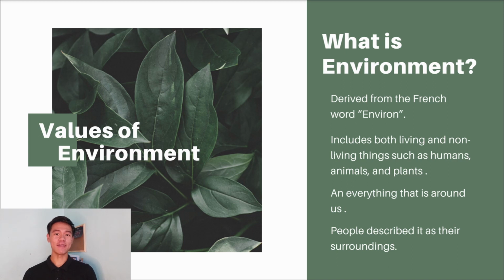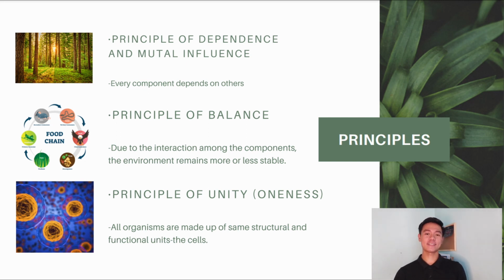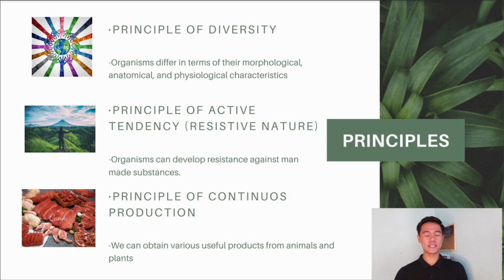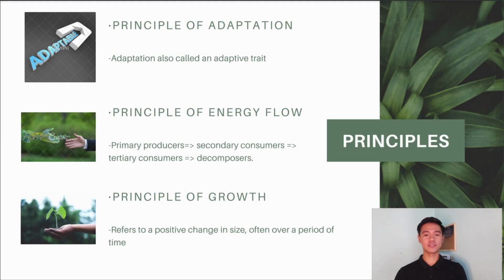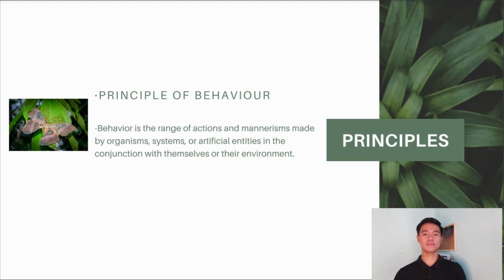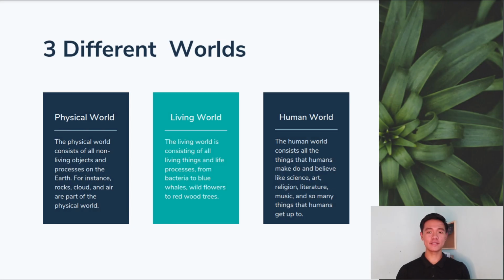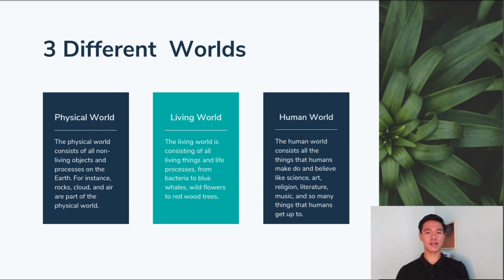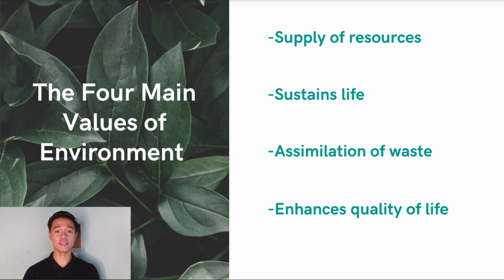ES 223 REPORT (Values of Environment)